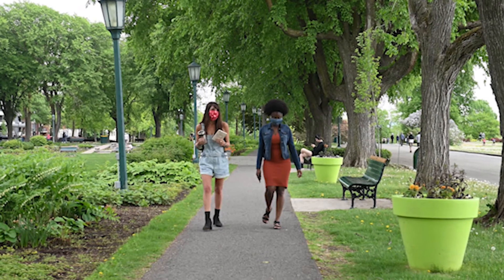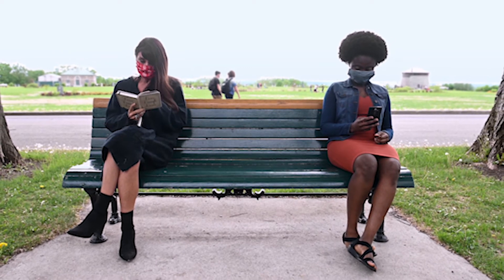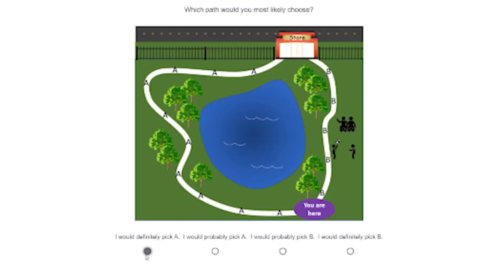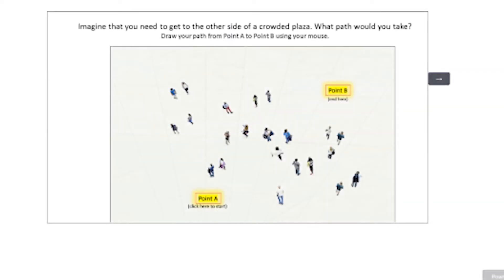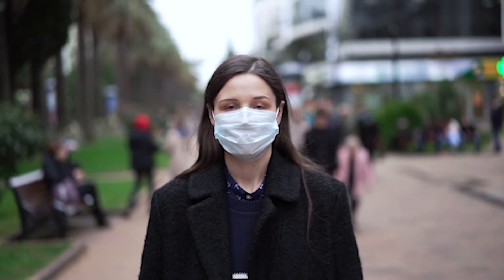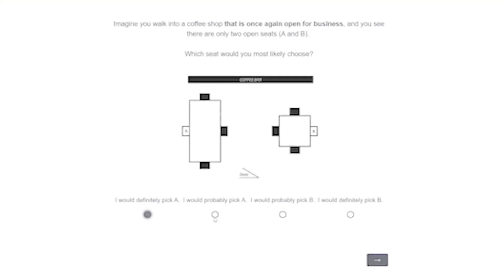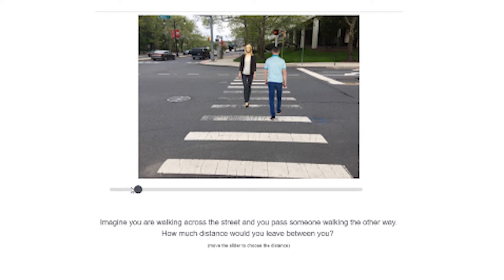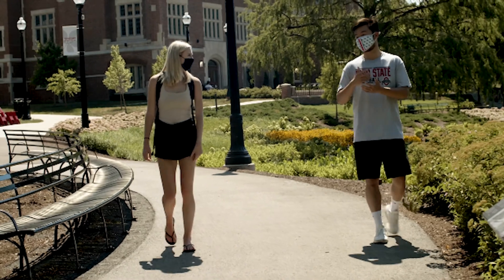Understanding Social Distancing Behavior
Considering the greater good by social distancing during a pandemic turns out to have an attractive personal benefit: A new study has found that staying away from others also reduces an individual person’s chances of contracting COVID-19.

Researchers presented study participants with virtual behavior scenarios of various public settings – a grocery store, a crowded beach, a crosswalk – and asked them to place themselves or fictional people in those contexts based on their social distancing preferences.

Courtesy Getty Images

Access:
We are working on captioning our videos as soon as possible.